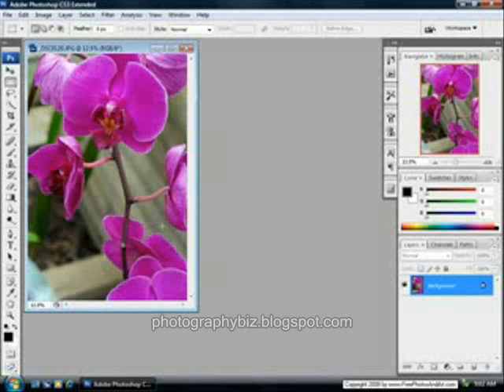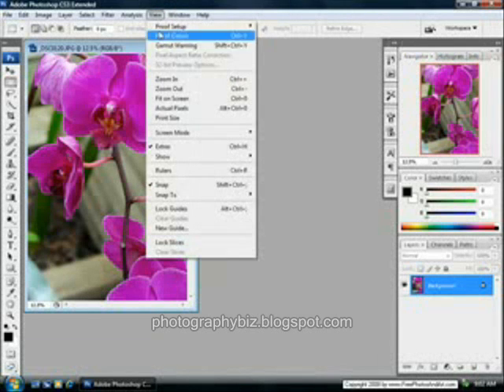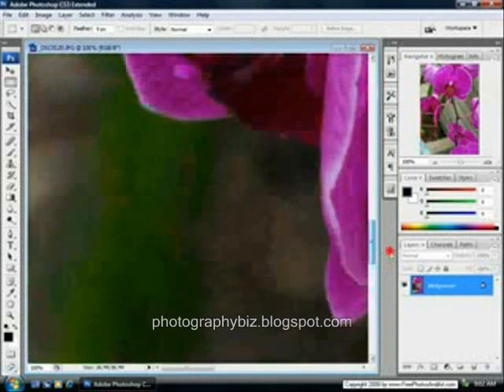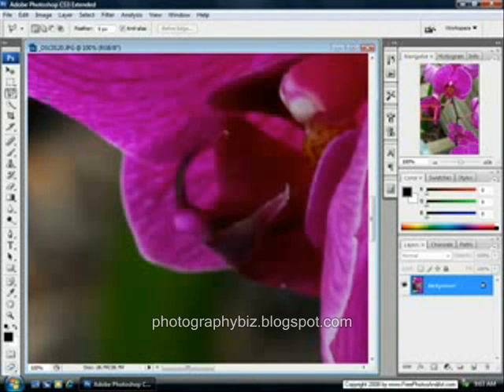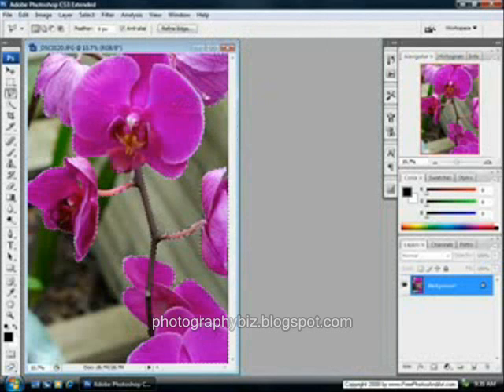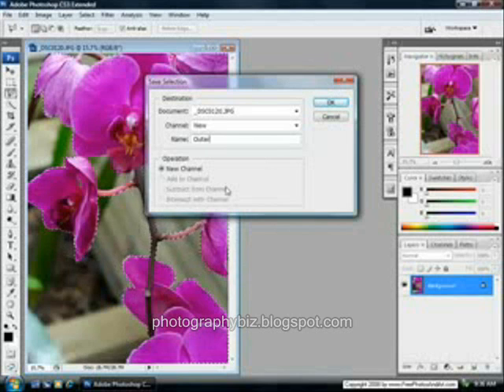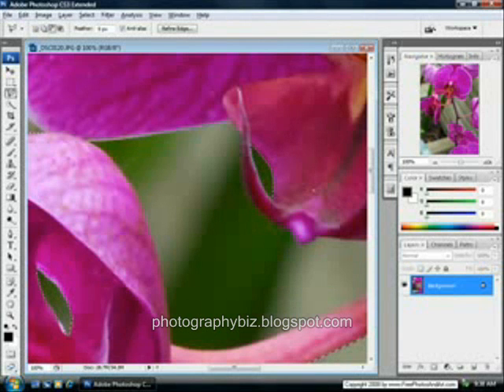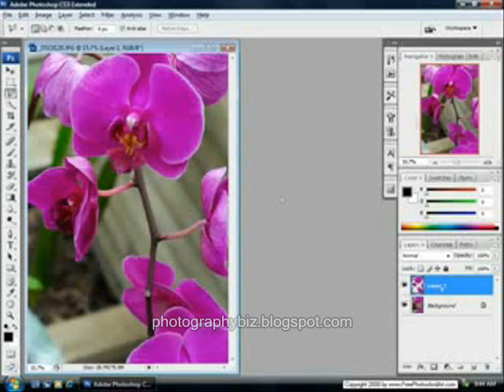Learn Photoshop - Background Removal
Photoshop Tutorial.  Learning to remove the background in an image.  Become proficient in Photoshop.